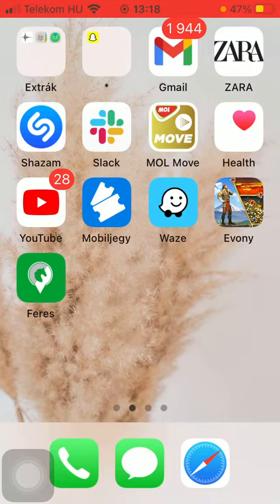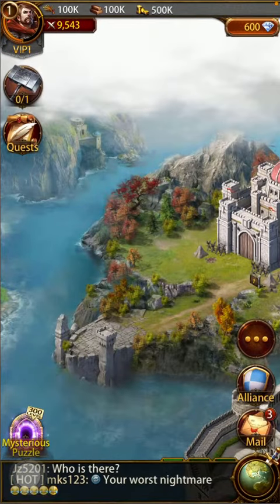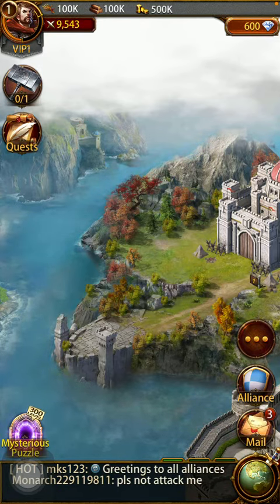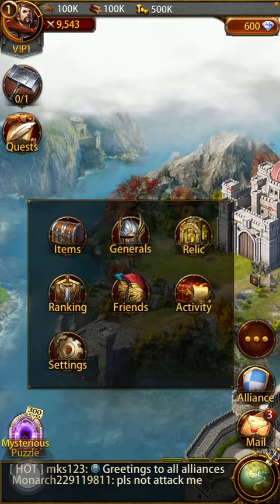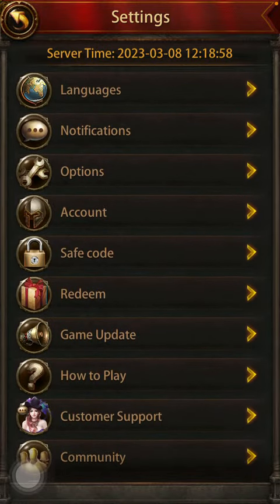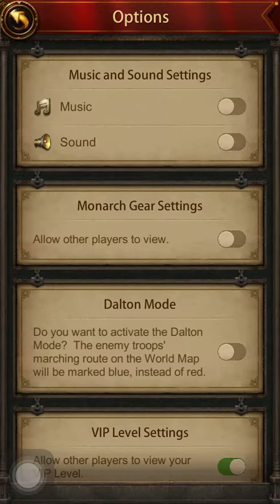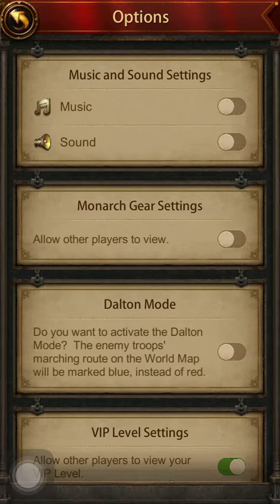How to allow other players to view on Evony?